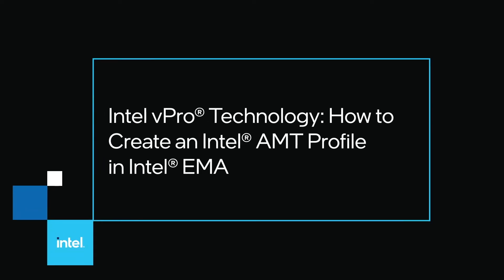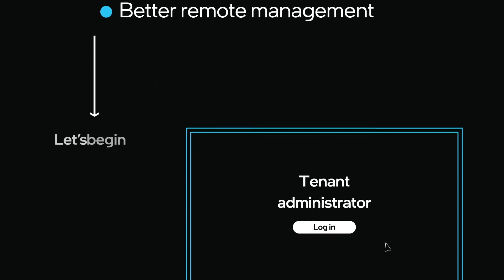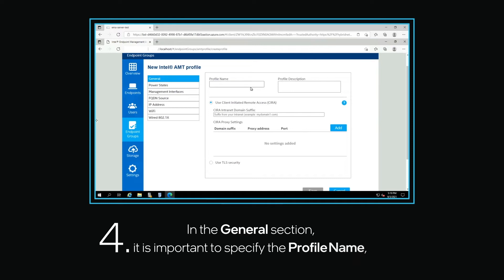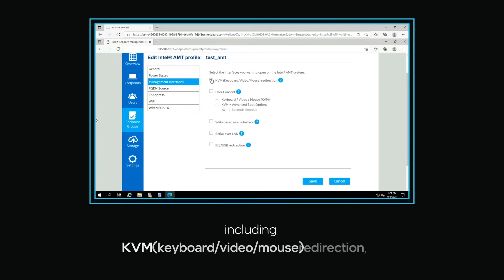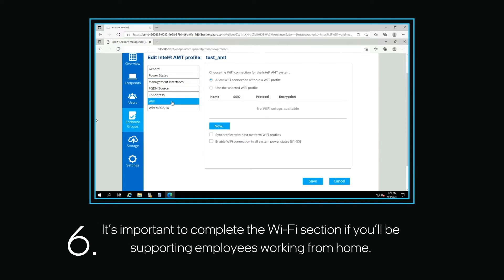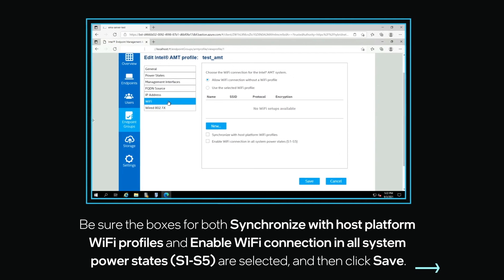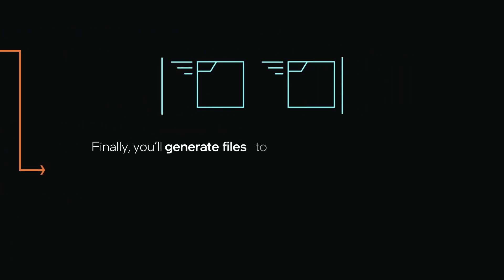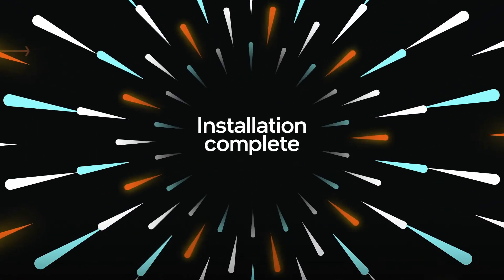How to Create an Intel® AMT Profile in Intel® EMA | Intel Business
Intel® Endpoint Management Assistant (Intel® EMA) works with your existing IT support processes for improved endpoint security, out-of-band-access, and remote desktop management. This video will walk you through how to create an Intel® Active Management Technology (Intel® AMT) profile in Intel® EMA.